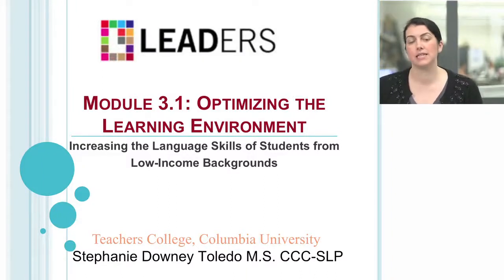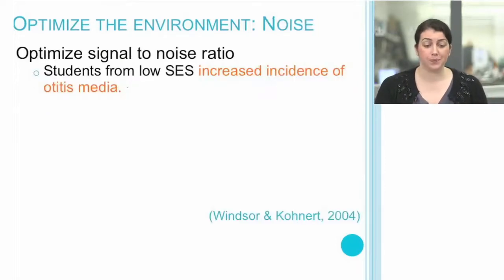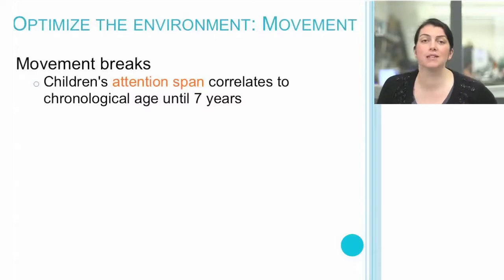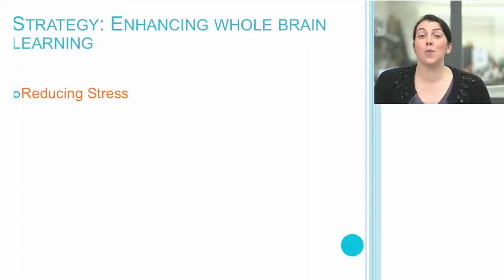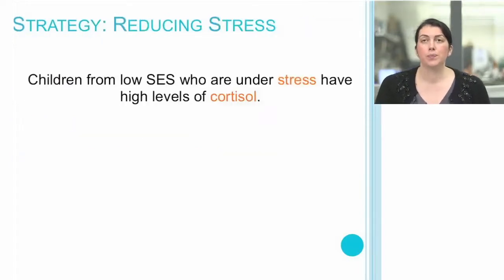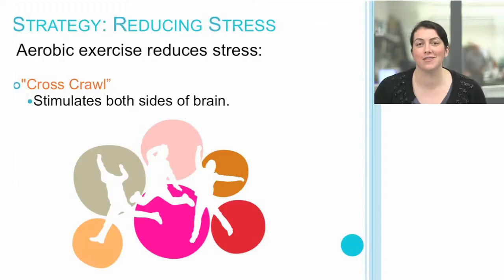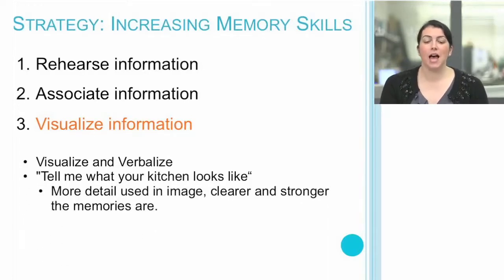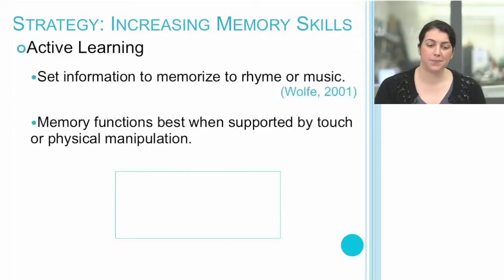Optimizing the Learning Environment (ILS: Module 05)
Children learn better in an optimized environment, whether in the therapy room or classroom. This means minimizing noise that interferes with instruction, providing movement breaks built into the lesson as well as making sure students are hydrated. Stephanie also gives some strategies for increasing attention and memory.

Aram, D. M. and Nation, J. E. (1980) Preschool language disorders and subsequent language and academic difficulties. Journal of Communication Disorders, 13(2), 150-170.

Bloom, L., & Lahey, M. (1978). Language development and language disorders.
Farah, M. J., Noble, K. G., & Hurt, H. (2005). Poverty, privilege, and brain development: empirical findings and ethical implications. Neuroethics in the 21st Century.

Windsor, J., & Kohnert, K. (2004). The Search for Common GroundPart I. Lexical Performance by Linguistically Diverse Learners. Journal of Speech, Language, and Hearing Research, 47(4), 877-890.

Wolfe, C. D., & Bell, M. A. (2004). Working memory and inhibitory control in early childhood: Contributions from physiology, temperament, and language.Developmental psychobiology, 44(1), 68-83.